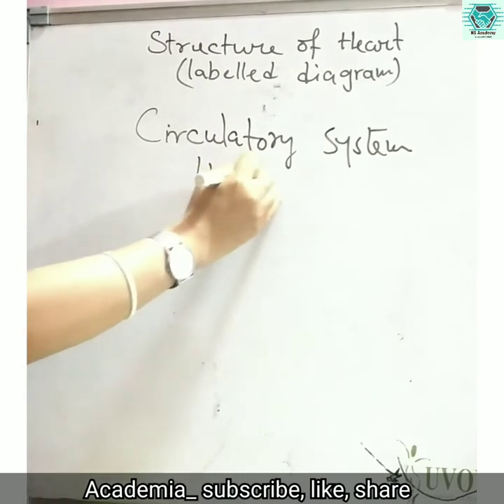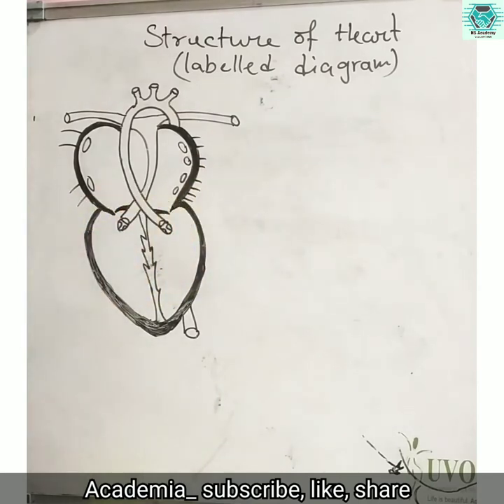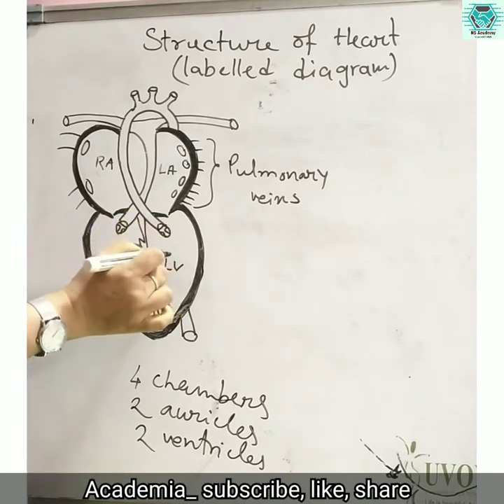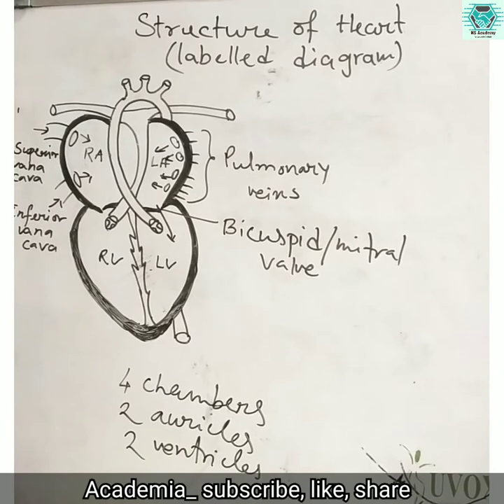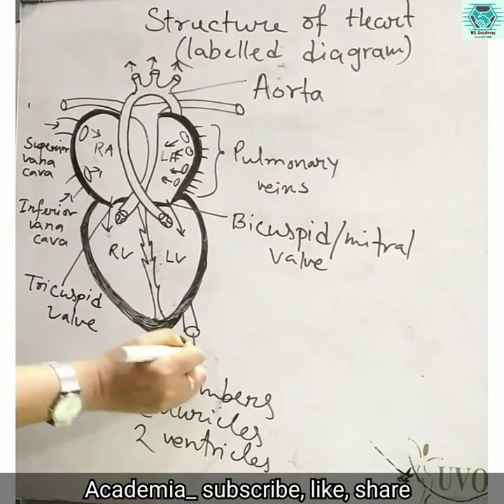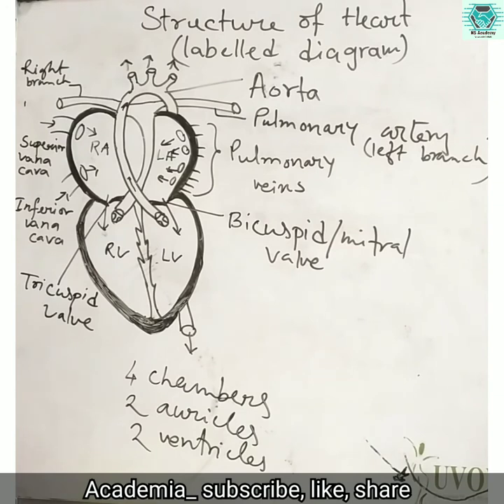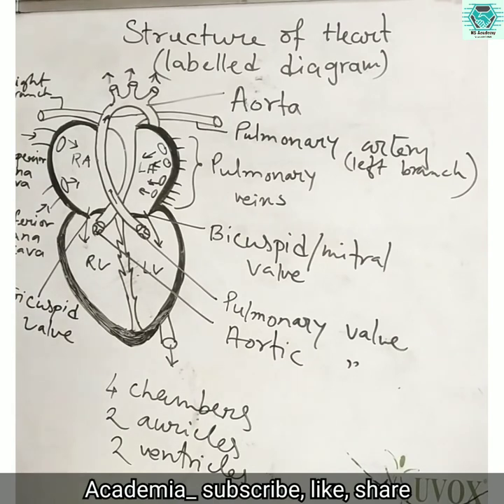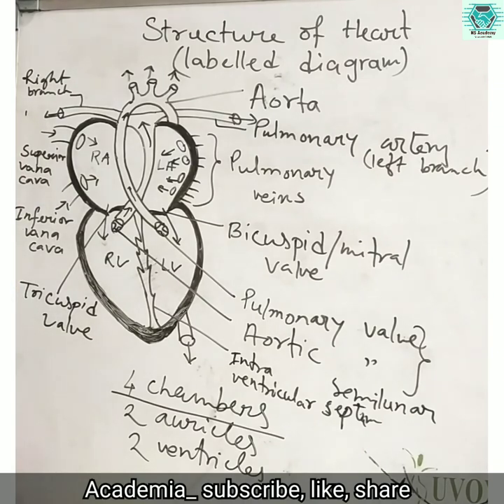Cardiovascular system_Heart_labelled diagram, Circulation through heart. NEET 2023. by Dr. Nabamita